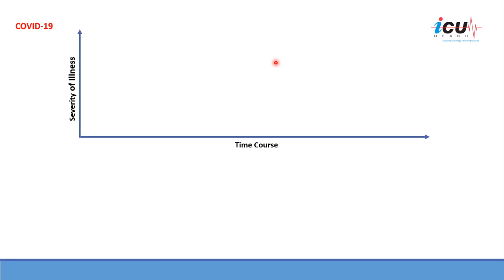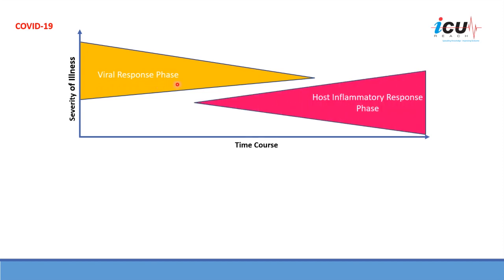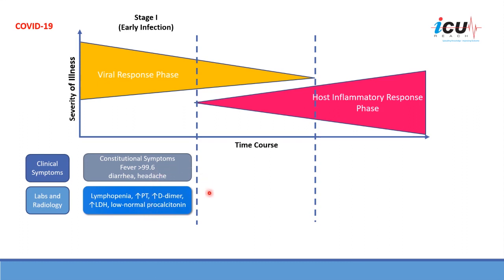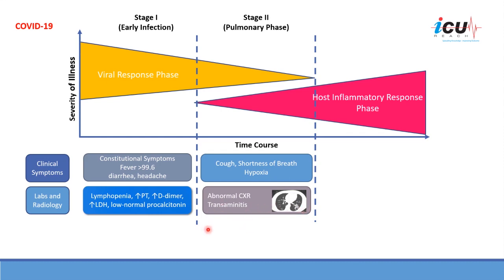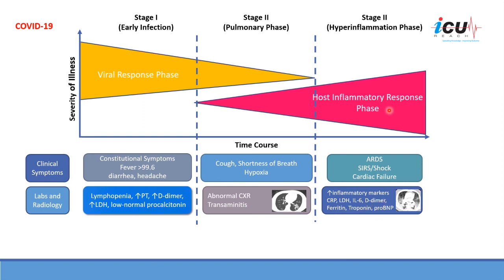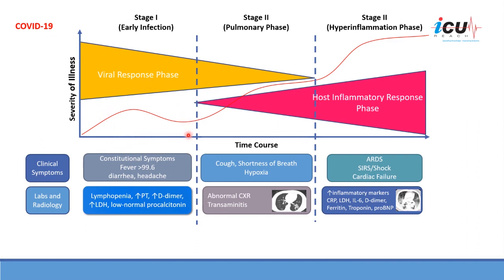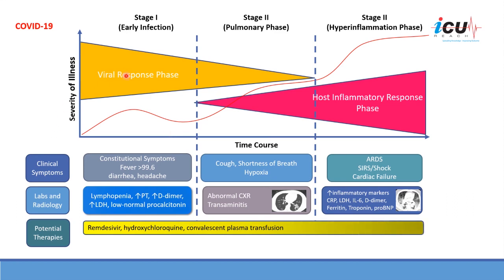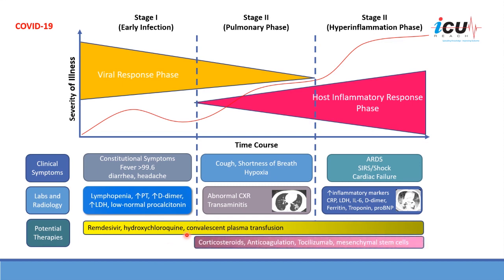COVID 19 Course: phases and medications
This presentation descibes the different stages of COVID-19 course through the viral response phase to the host inflammatory response phase and relates different treatment strategies based on these phases.